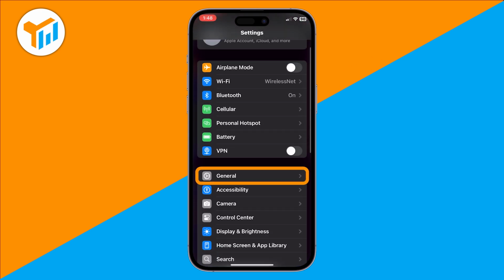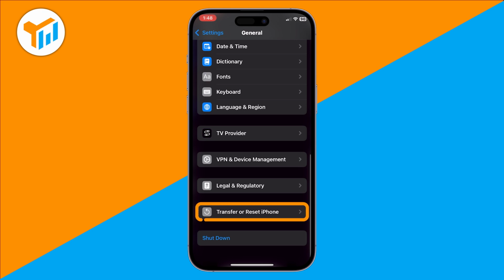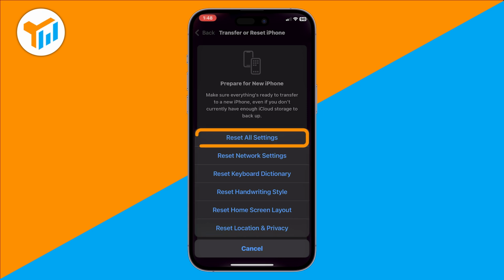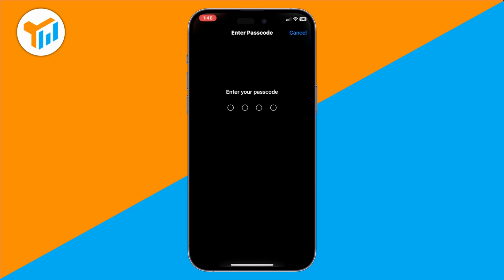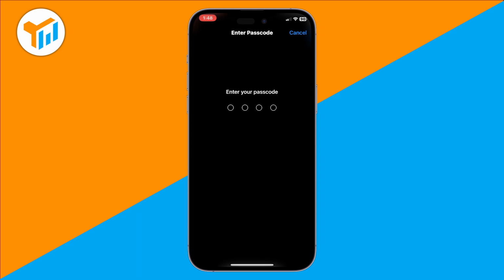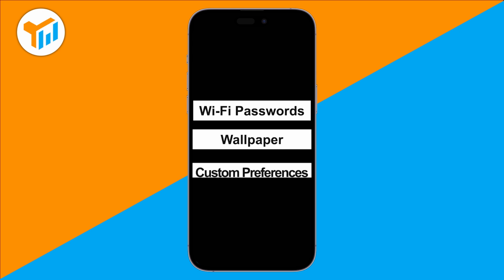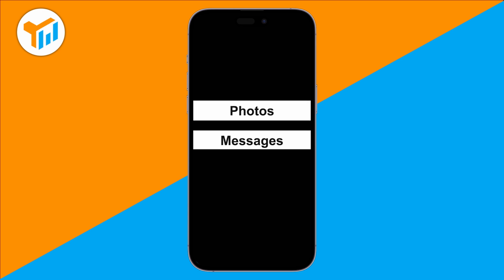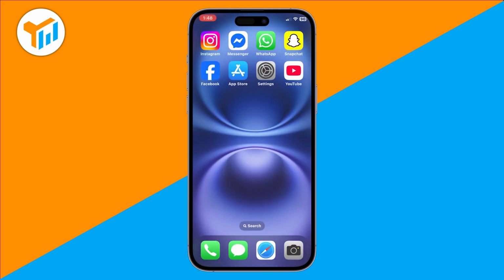How to Reset iPhone Settings Without Losing Data | Easy Fix Tutorial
Want to reset your iPhone without erasing your photos, apps, or files? 📱 In this quick guide, I’ll show you step by step how to reset all settings on iPhone without losing data. This is the safest way to fix issues like slow performance, network problems, or glitches—while keeping everything important intact.